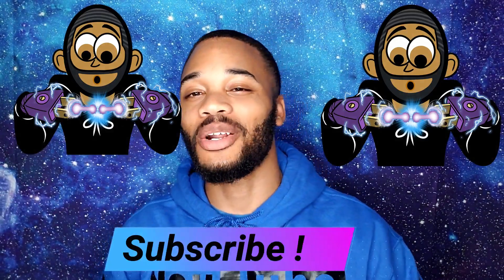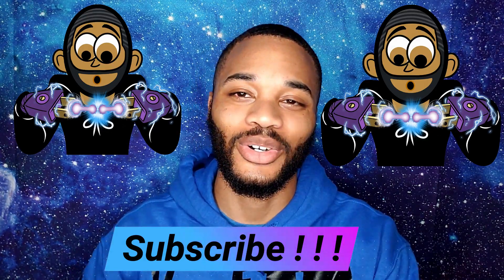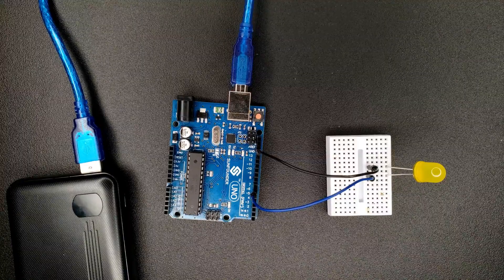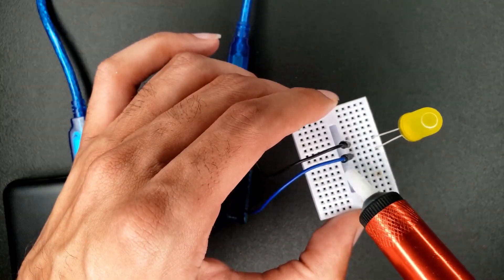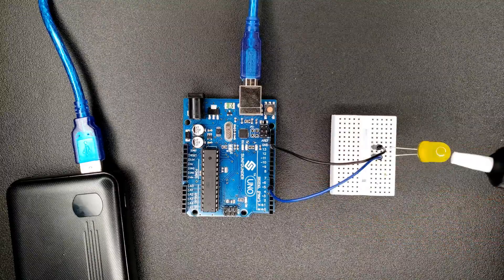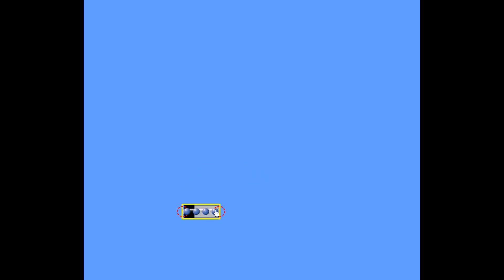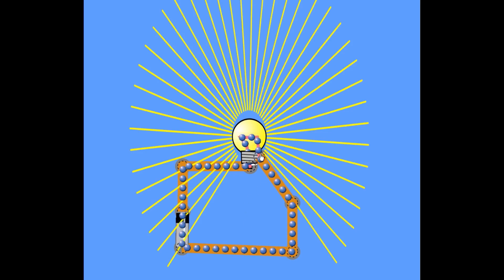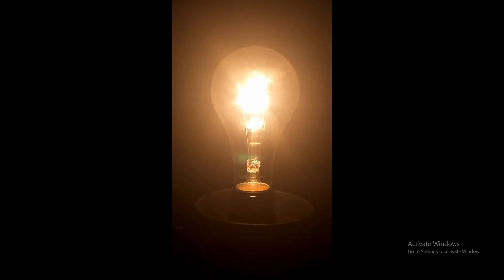Circuit Power and Ground Real Life Examples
This video was created to help people  understand what actually happens when an electronic device is turned on.